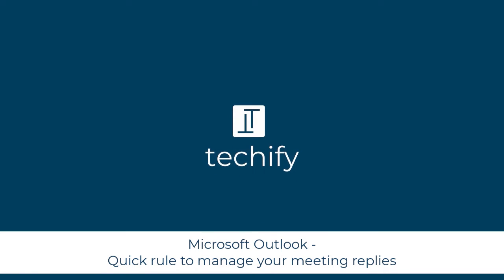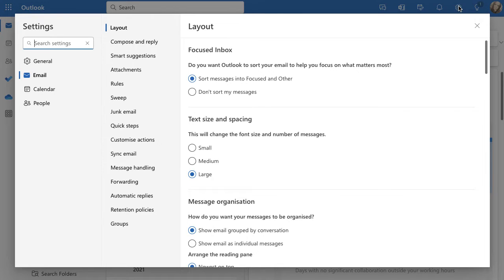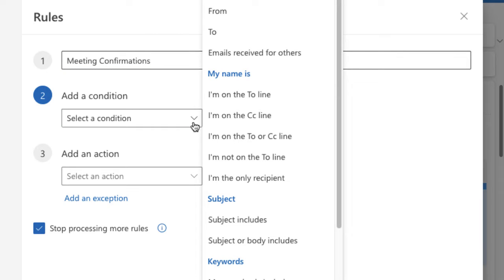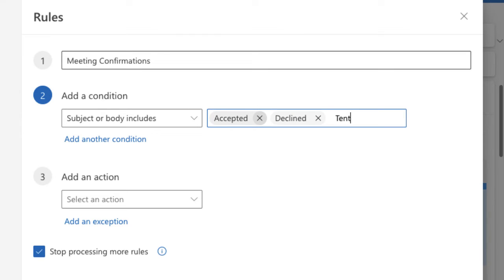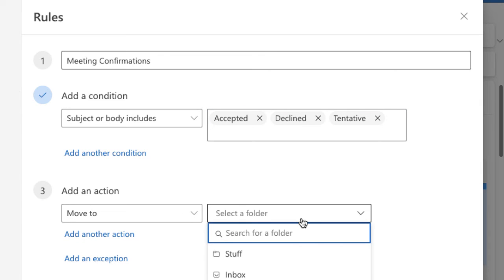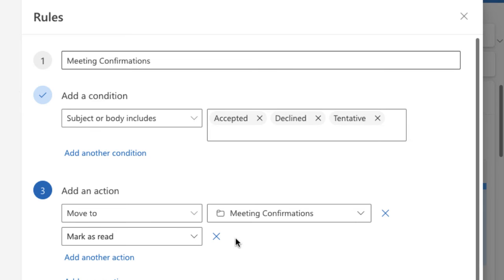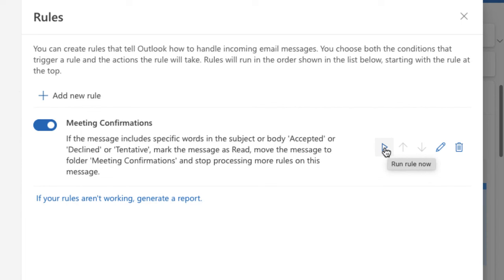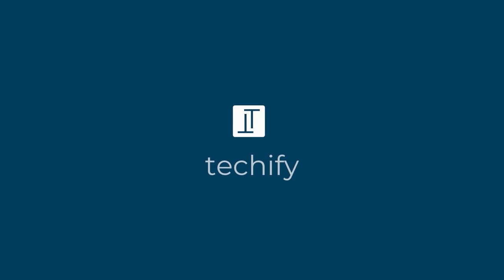Microsoft Outlook - Quick rule to manage your meeting replies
This video will look at how to quickly create a simple rule to help manage meeting replies in your inbox in Microsoft Outlook.